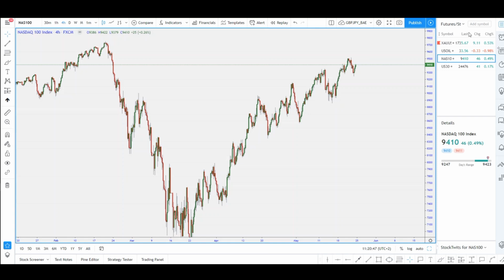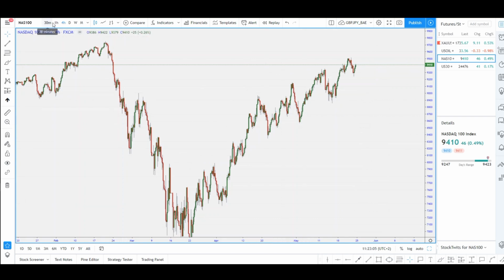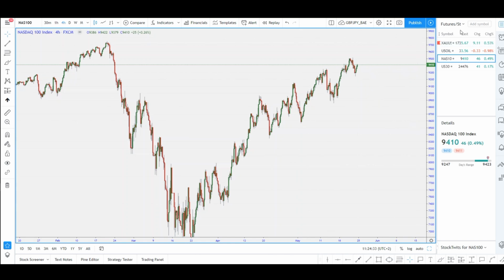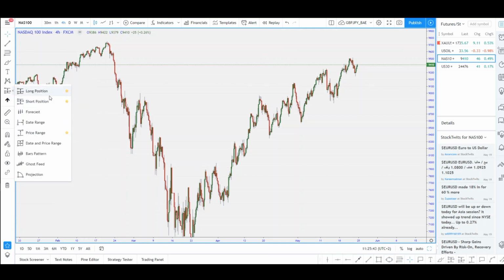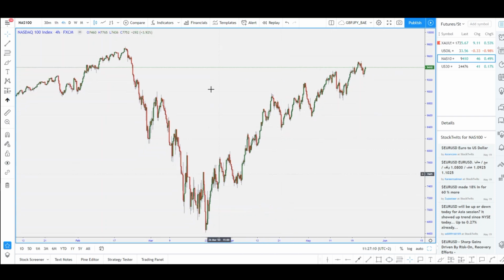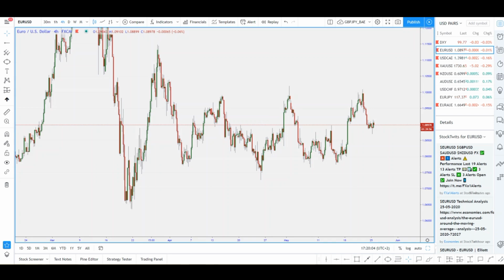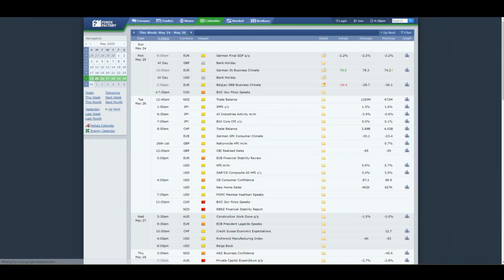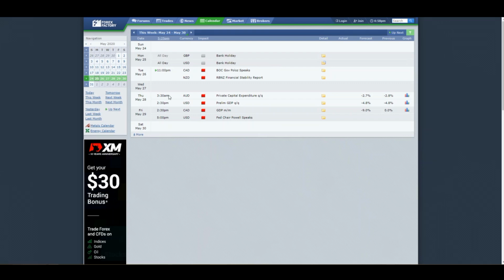17 de agosto de 2024